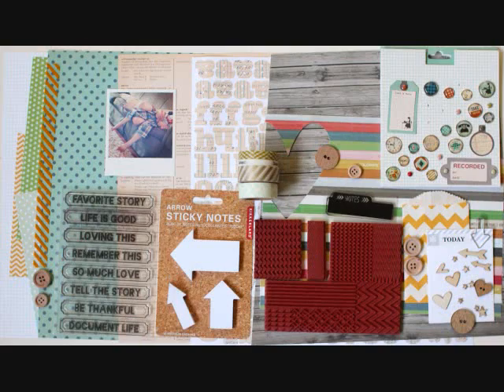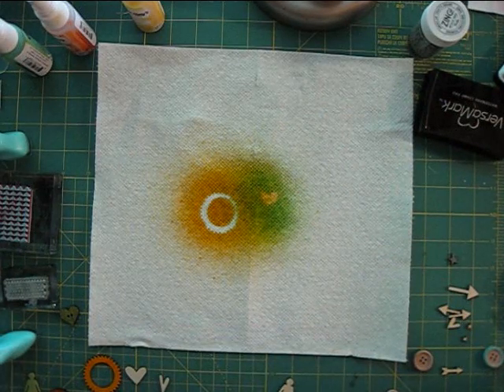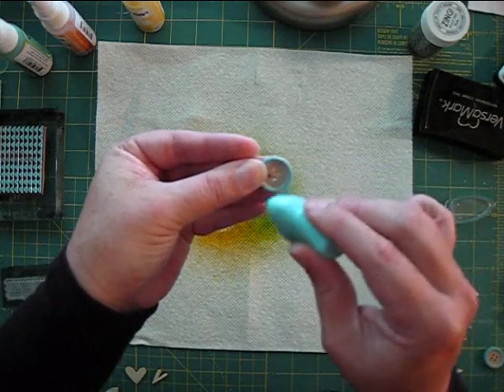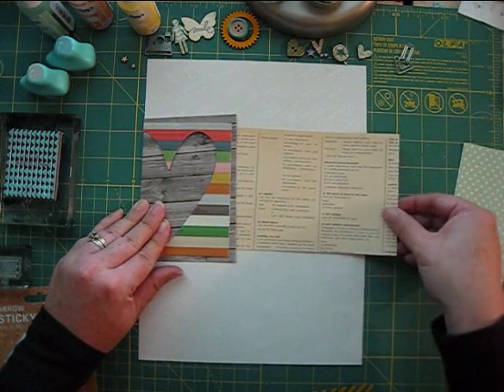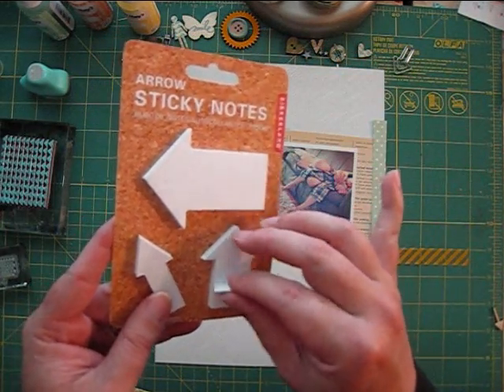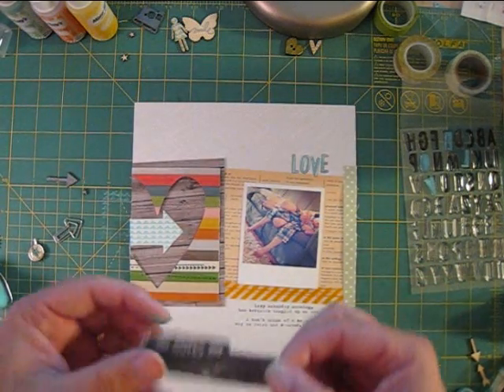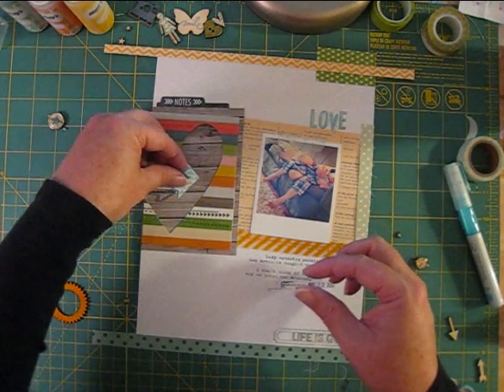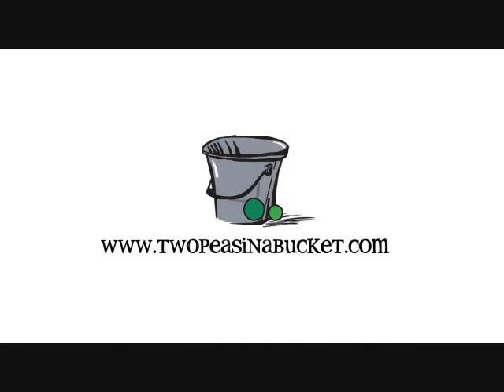Memory Keeping Monday with Lisa Truesdell: Love (Two Peas in a Bucket)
Lisa Truesdell, a Garden Girl at twopeasinabucket.com, creates a layout from start to finish & shows you some fun techniques with wood veneer embellishments.